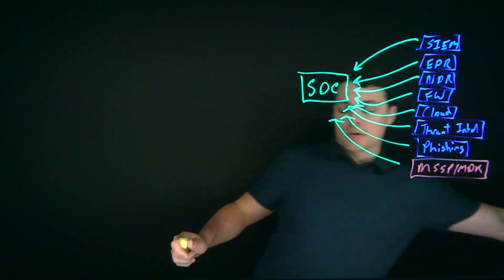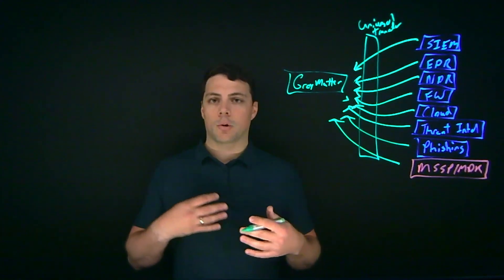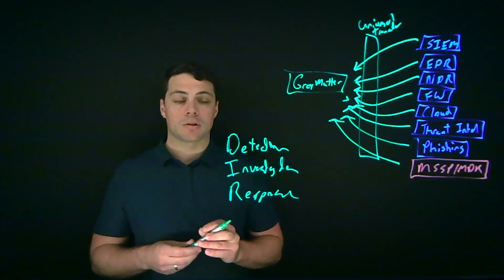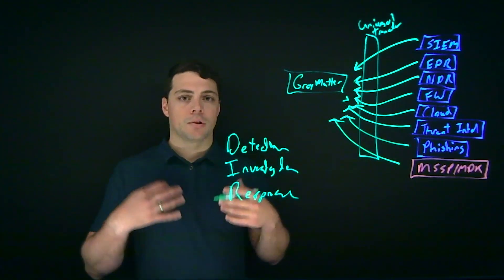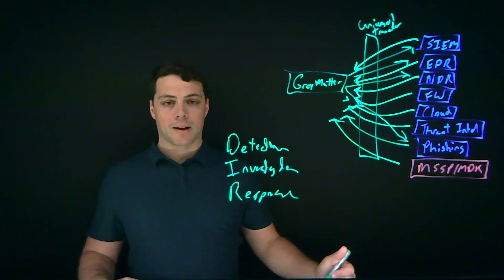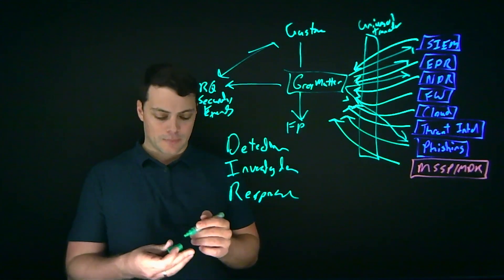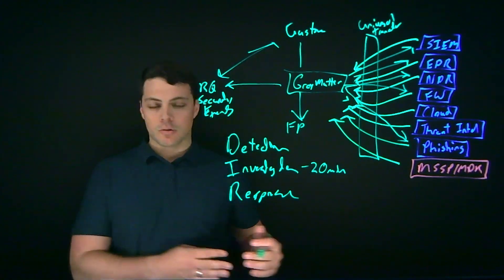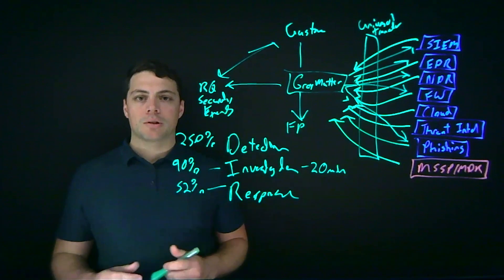How ReliaQuest Enables Automation for Enterprise Cybersecurity Teams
00:00 - The tools enterprises invest in
1:51 - The fallout of being inundated by alerts
3:55  - How ReliaQuest GreyMatter reduces that complexity
5:11 - How GreyMatter automates the Detection, Investigation, and Response process and improves your MTTR
7:45 - How we leverage our proprietary Cyber Analysis Methodology to configure an alert response
9:16 - Data that shows how ReliaQuest GreyMatter significantly reduces noise, increases visibility and speeds up response